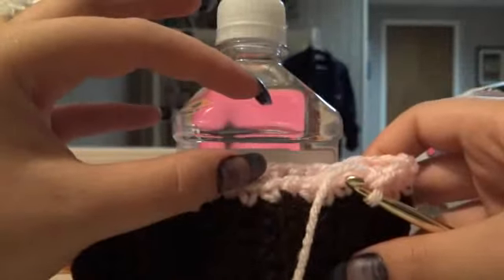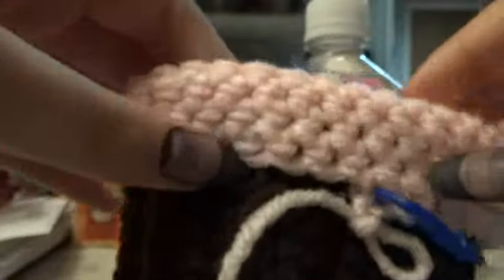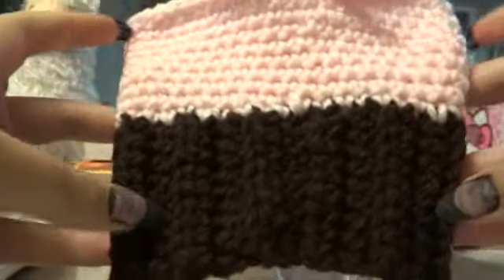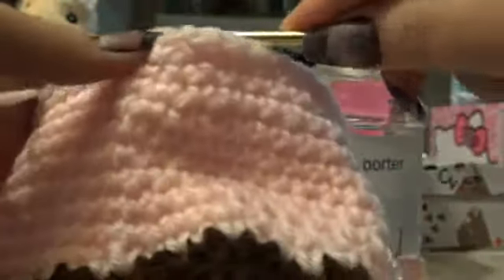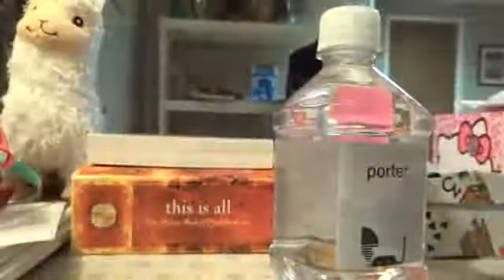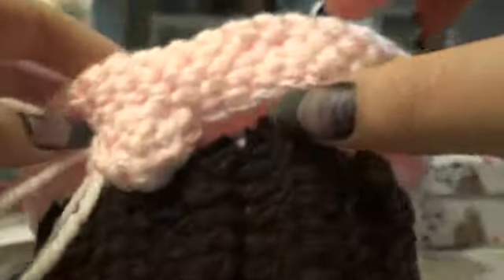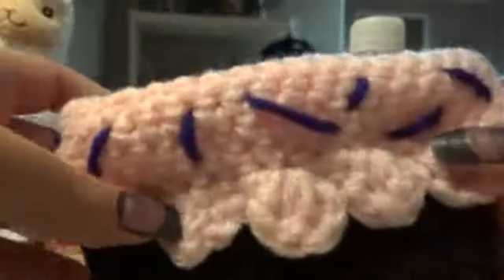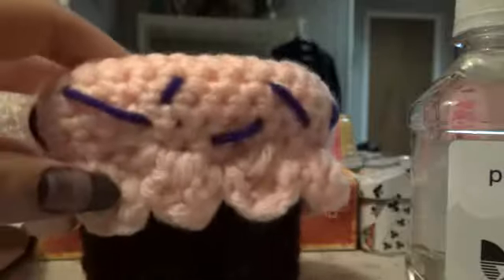Crocheted Cupcake Coffee Cozy Tutorial Part 3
Part 3 of my tutorial~!